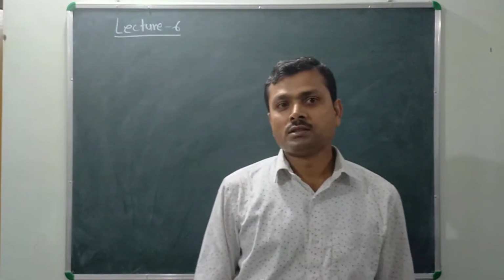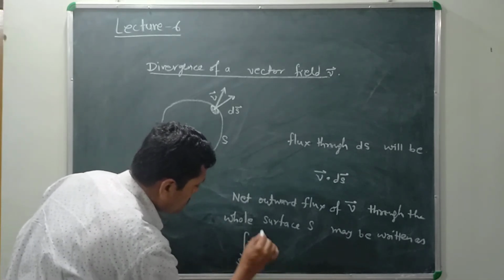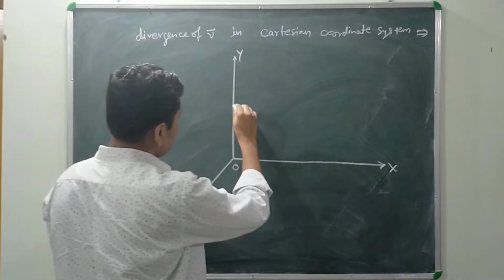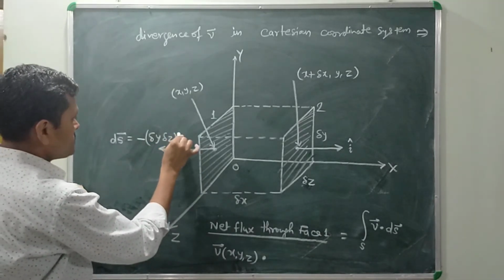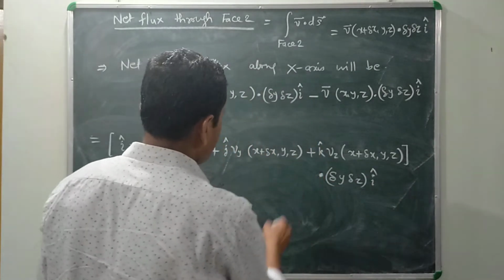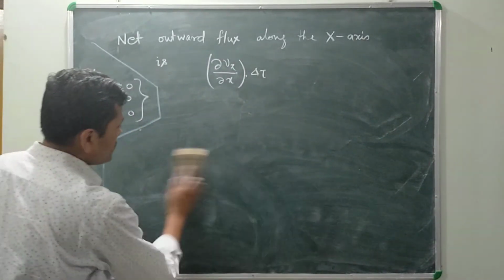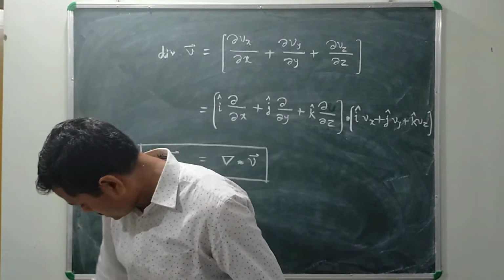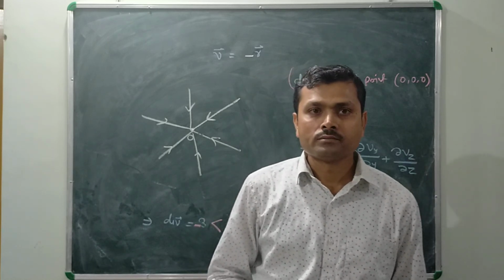Concept of divergence of a vector field I Math.Physics I IITJAM I NTA-NET I SET I GATE physics I